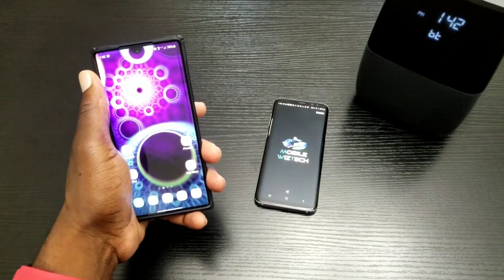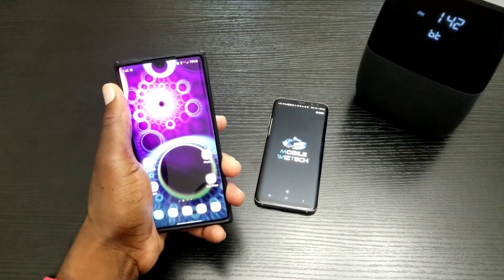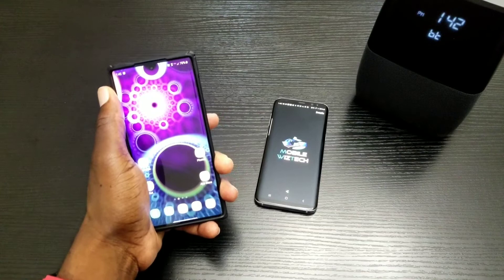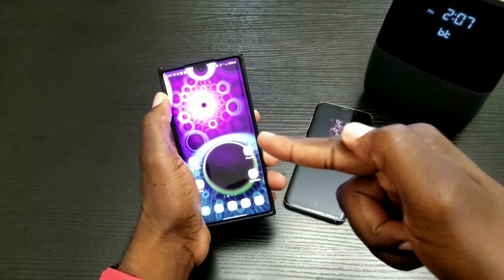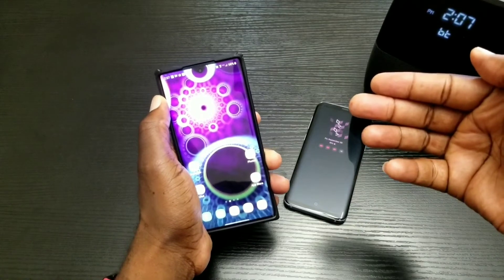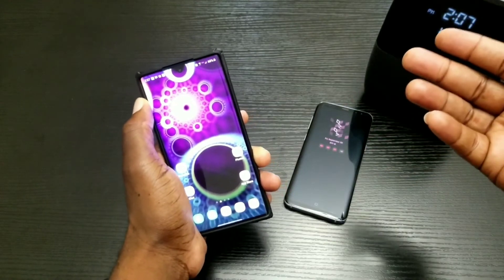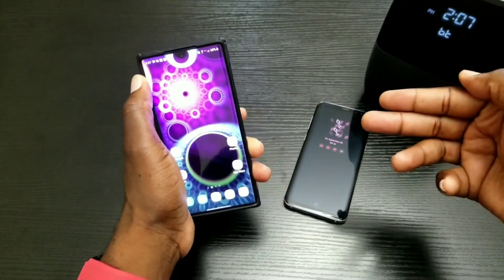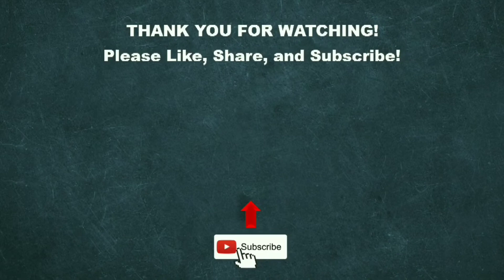Google Voice - How to Always Have Service on Deactivated Phone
This is a quick tip video on how to just about always have phone service on you previous deactivated smartphone; regardless of where you are.

CFM Production

Mobile WizTech